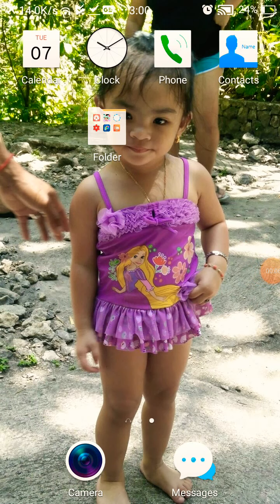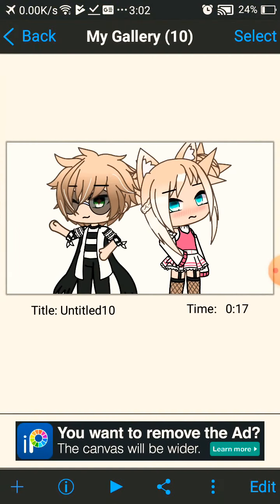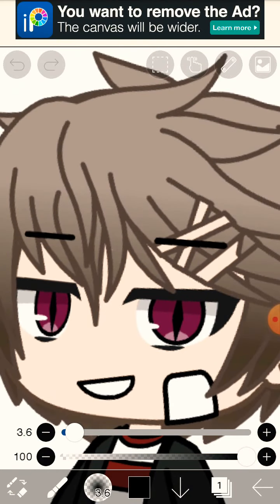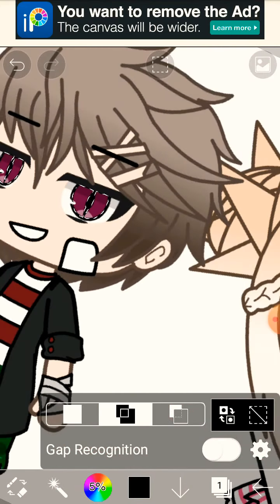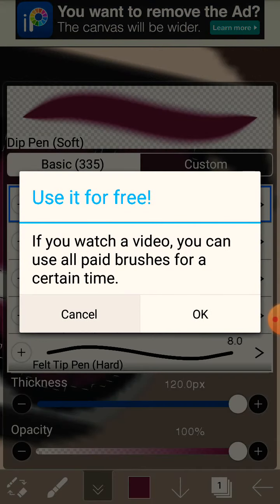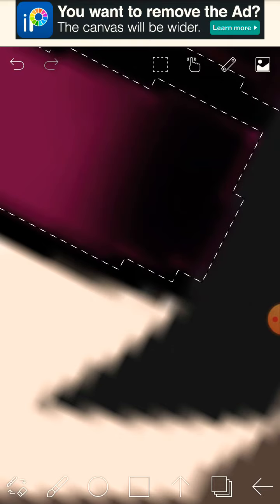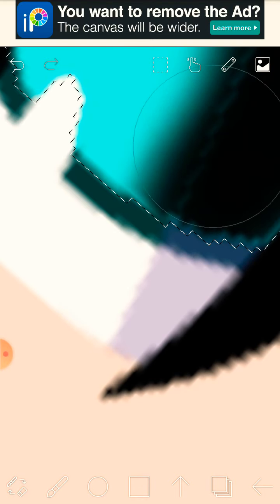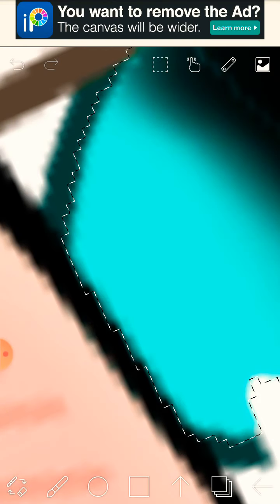Eye shading!Gacha life tuturial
hi this is a tutorial for everyone even for professional shaders or begginers